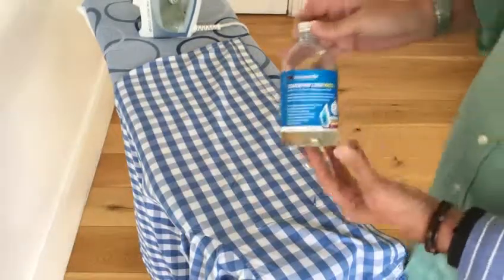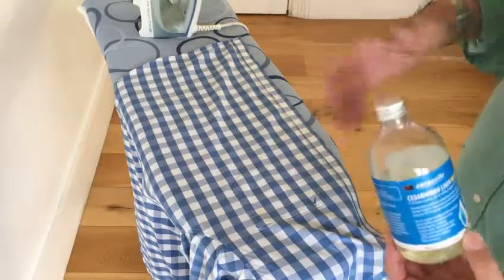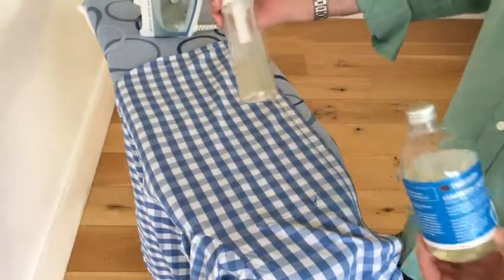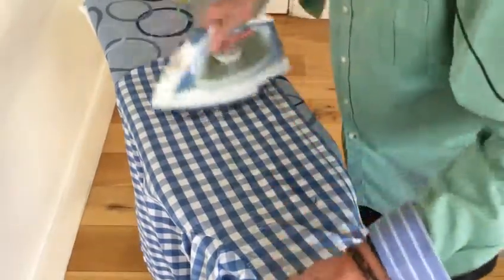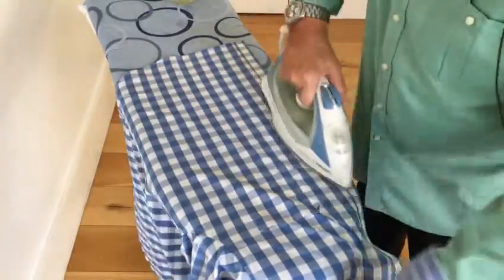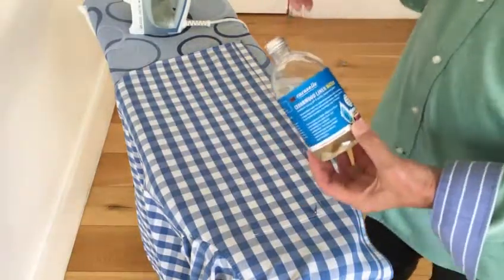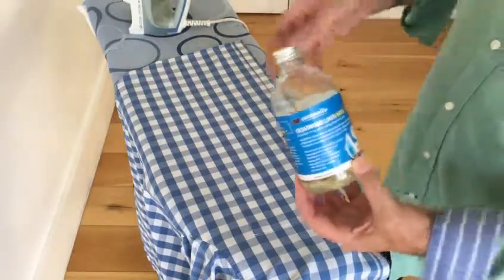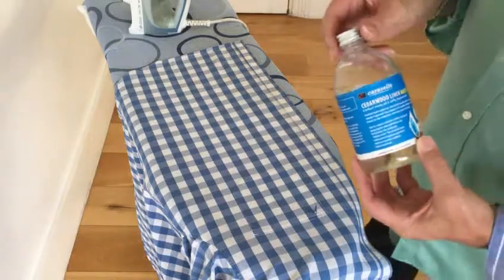How To Enjoy Ironing More!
The Caraselle Cedarwood Linen Water is a brilliant ironing aid & subtly fragranced fabric spray. Ideal for refreshing laundry with a sumptuous woody fragrance that enlivens the senses, adding a touch of luxury to the everyday, mundane task of ironing!  Use to reduce wrinkles whilst ironing or spray lightly onto bed linen and furnishings for a delicate woody scent. The fresh & clean cedar wood fragrance also provides moth protections without toxic chemicals!